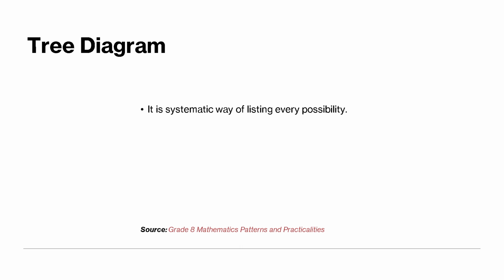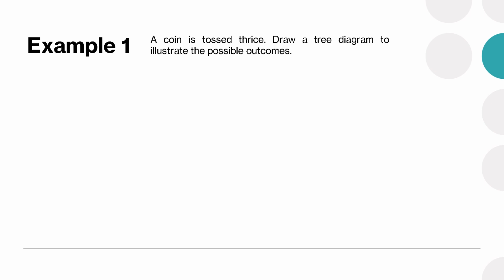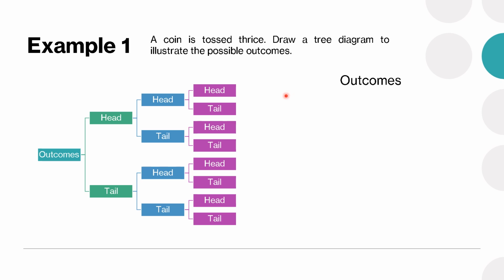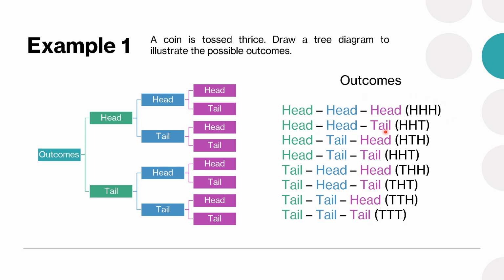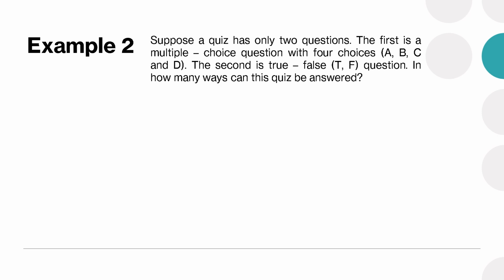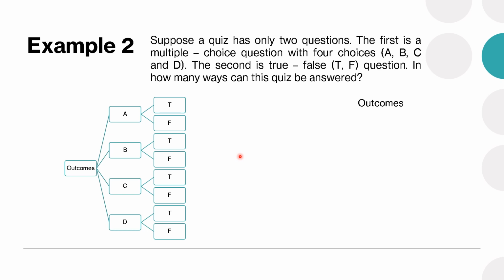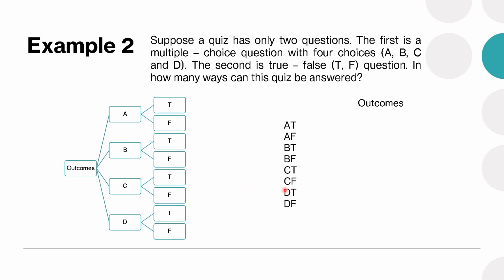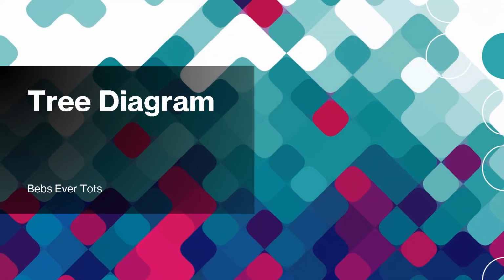Tree Diagram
Hello ever,

Here is video lesson about tree diagram.